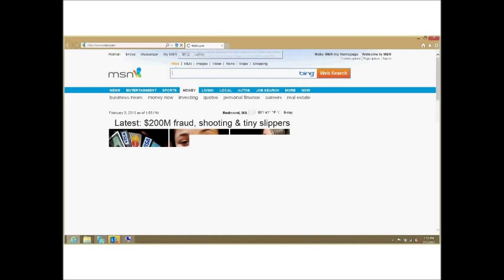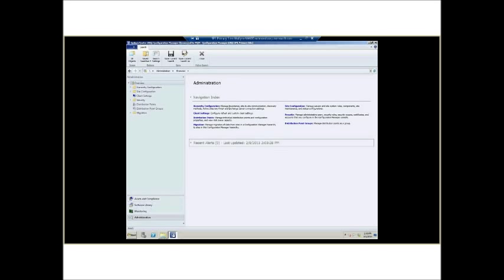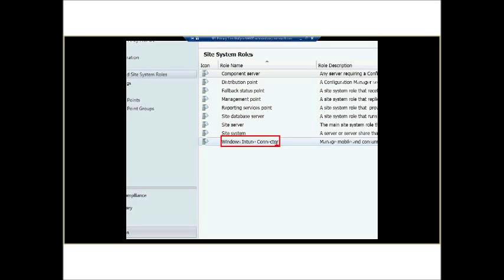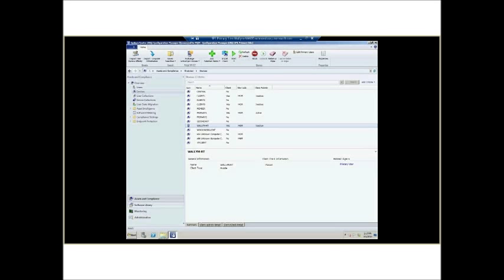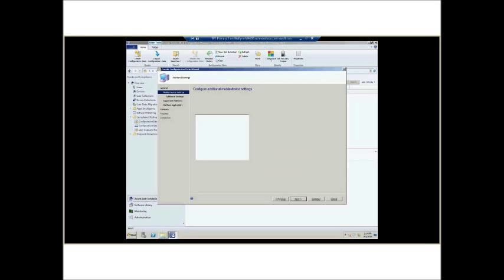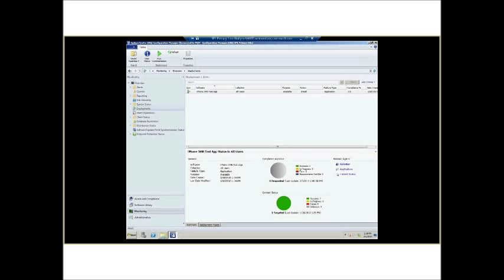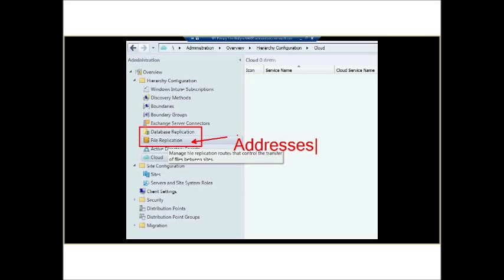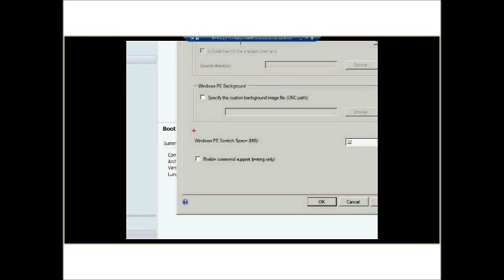Section 5 - HASMUG - Configuration Manager 2012 SP1 - Windows Intune and Mobile Device Management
Recorded 2/5/2013 and presented by Wally Mead. Edited by Chris Howie - Houston Area Systems Management User Group